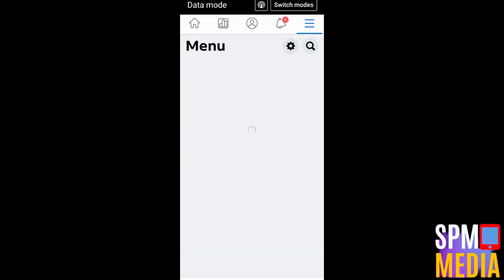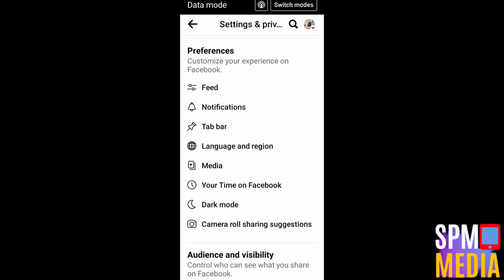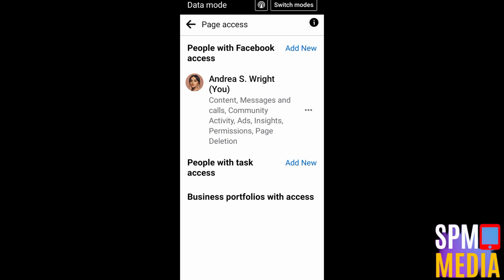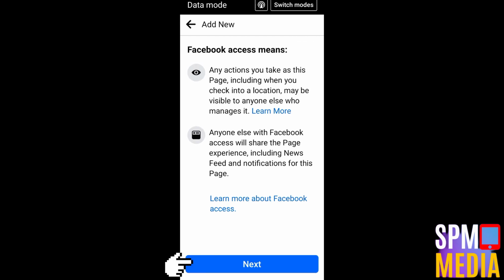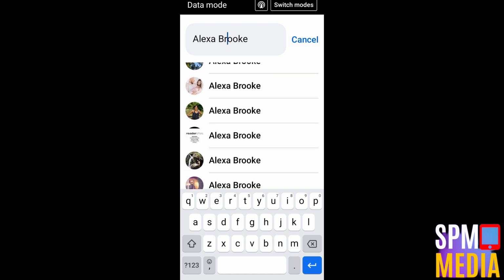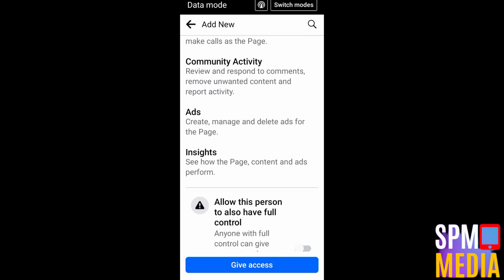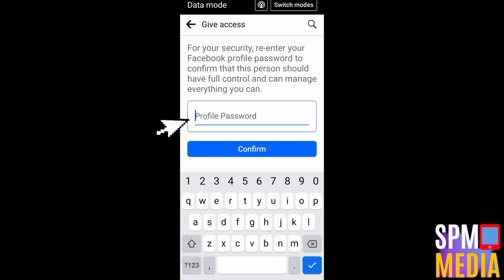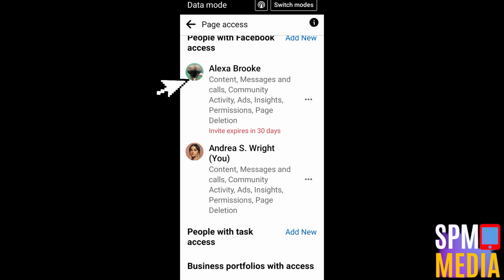How to Make Admin in Facebook Page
In this video, learn how to make someone an admin on your Facebook page with our comprehensive guide. By the end of this tutorial, you'll know how to make someone an admin on a Facebook page, ensuring effective collaboration and page management.